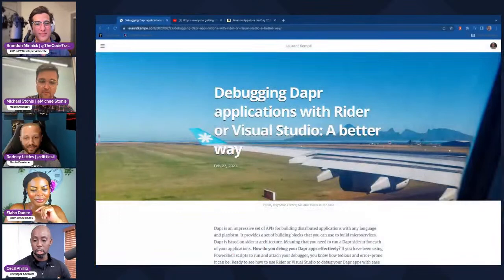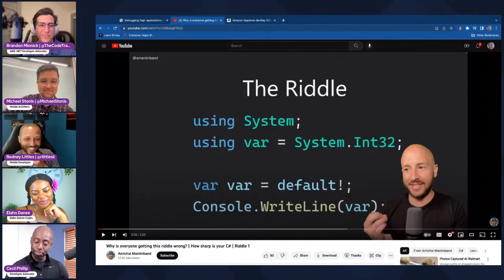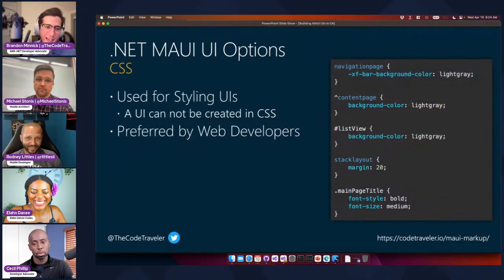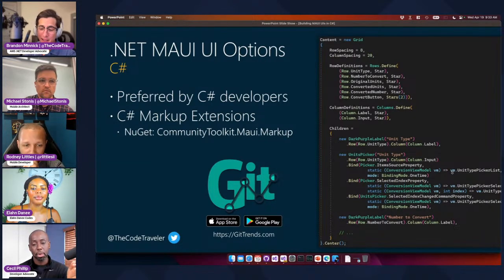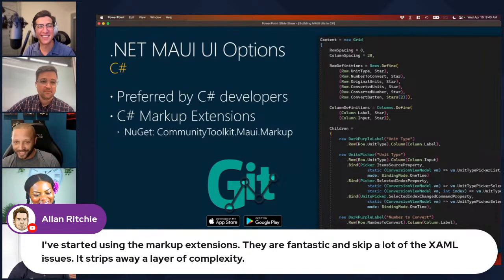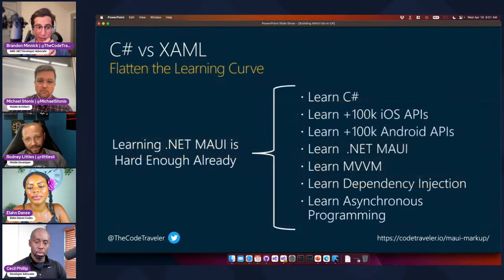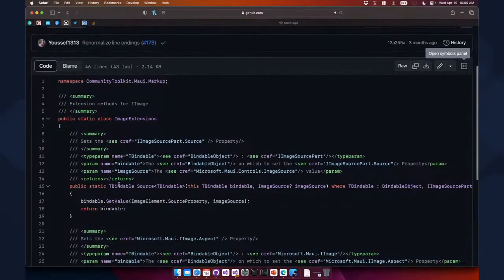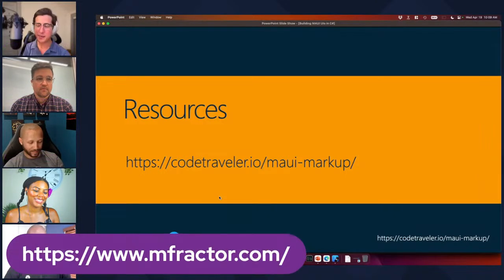Look MAUI! No XAML!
In this live sessions, we'll be joined by Brandon Minnick and Michael Stonis who will how us how to start building MAUI applications without using XAML!